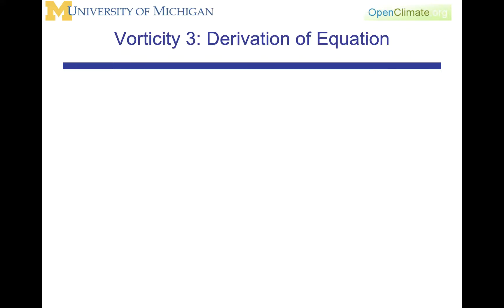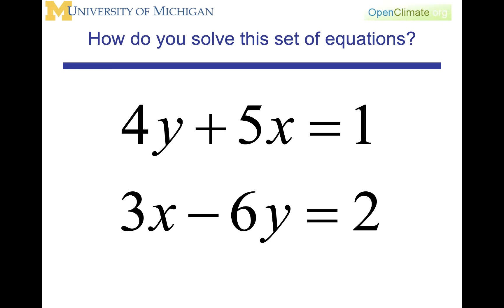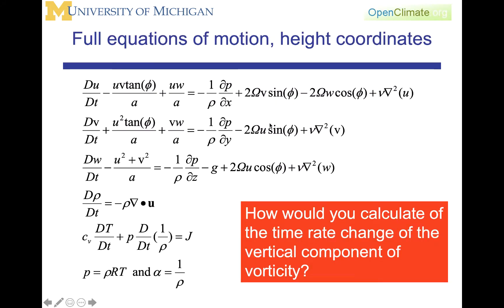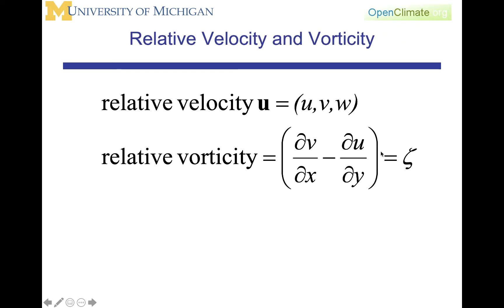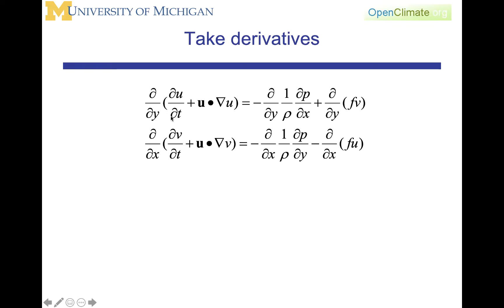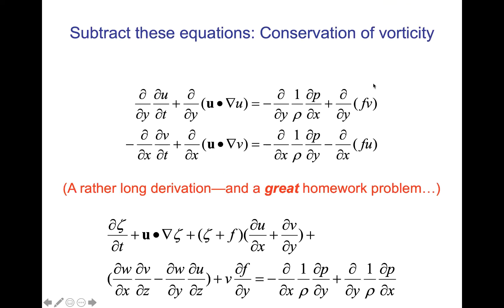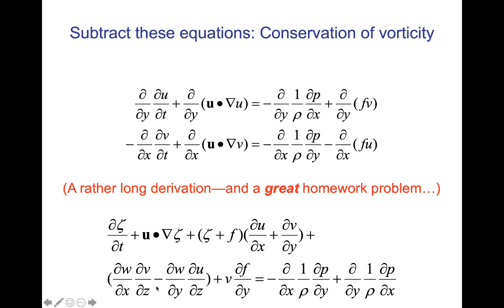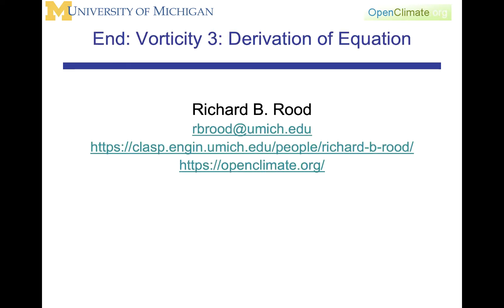13.3.0: Dynamical Meteorology: Vorticity: Derivation of a Conservation Equation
In this lecture, we change how we look at the flow in the atmosphere. Many flows we are interested in are rotating. We can define a flow as having a rotational part and an irrotational part. The rotational part is called vorticity. The irrotational part is the divergence.

Of course, vorticity is useful because it is conserved. It is closely related to momentum and the vorticity equation is derived from the momentum equations.  For large-scale, middle latitude, rotating flows we are primarily interested in flow in the latitude-longitude plan rotating about the vertical axis.